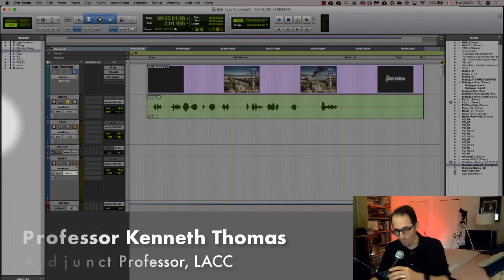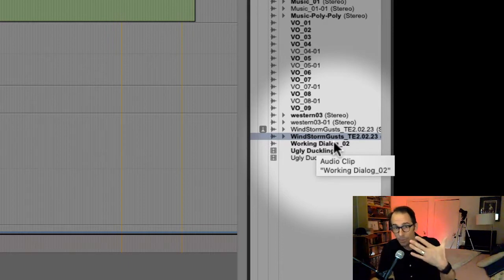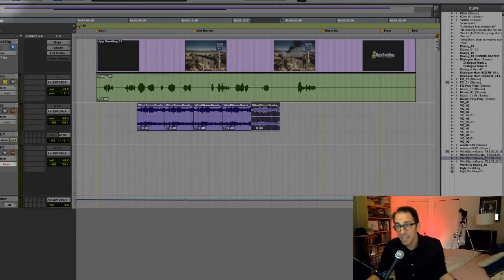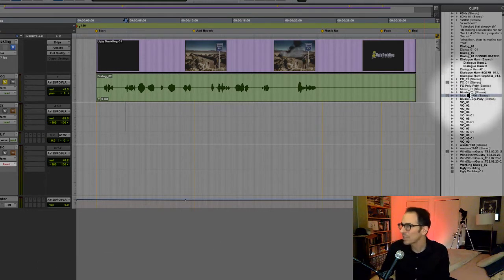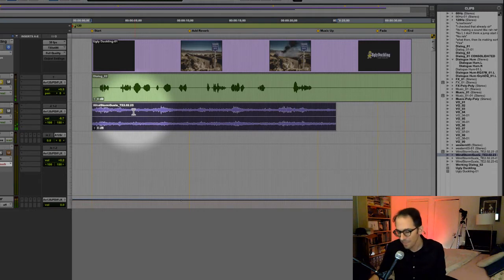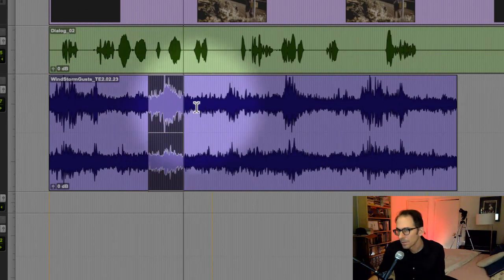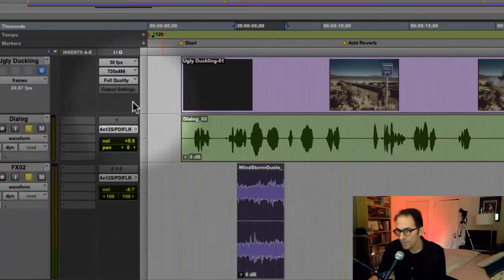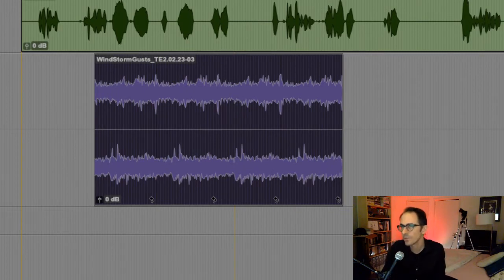Pro Tools - Clip Loops: Use to create smooth loops of room tone and ambience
Tutorial for Los Angeles City College Cinema 009-2 class, Audio Post Production.
Pro Tools:
Clip Loops: Use to create smooth loops of room tone and ambience
Use the Trim Loop tool for fast and easy looping of portions of clips you want to loop.
Add crossfades at your loop points to make 'em smooth.